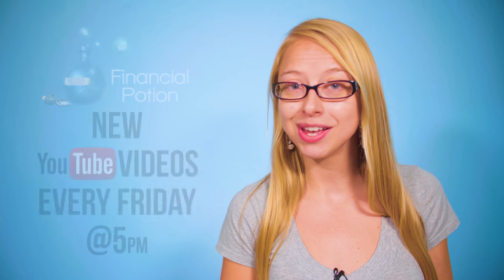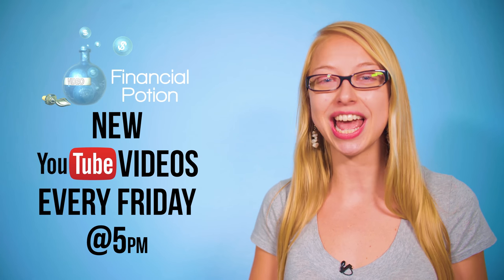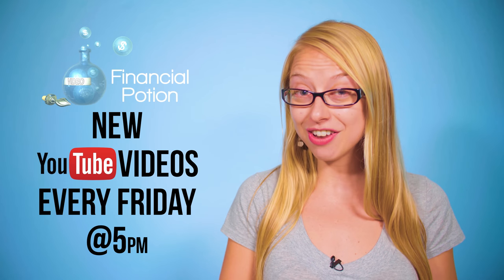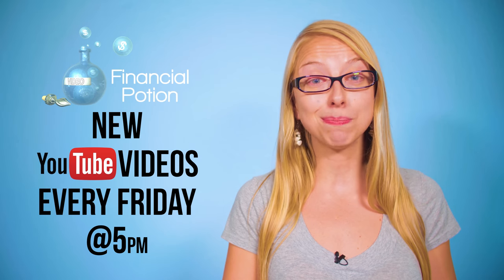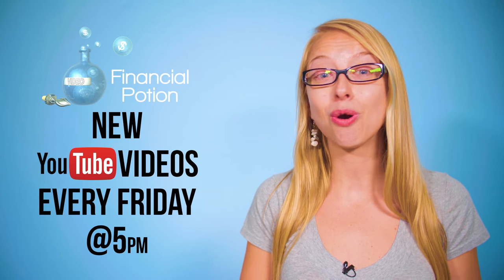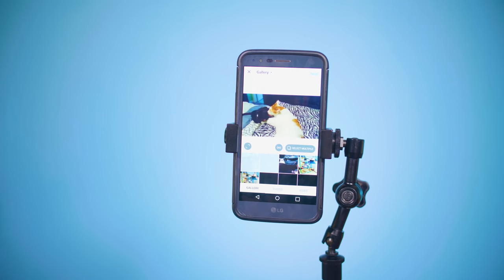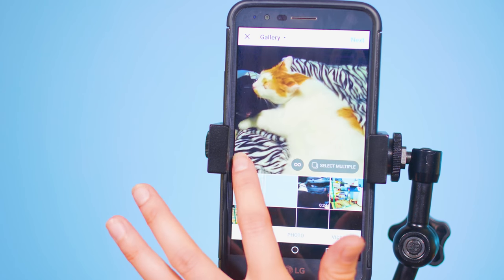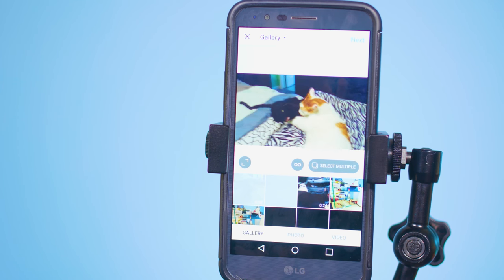How To Post Your Videos The Full Size To Instagram ~ Social Video Posting Tips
Wondering how to post your videos as the full size aspect ratio wise to Instagram? Here is your social video posting tip of the day.

00:00 Intro to How To Post Your Videos Full Size To Instagram
00:36 Posting Videos To Instagram Guidelines
00:49 How To Make Videos Widescreen (16:9) on Instagram- Phone View
1:10    How To Post Your Videos Full Size To Instagram - Closing

Whenever you’re uploading a video to Instagram you need to make sure it’s only :60 seconds or less or the video will be cut off. To not cut off the full 16:9 aspect ratio, make sure you click on this one button when you’re uploading. That will give the video its full size when you upload. It's that easy and without clicking that button it's going to be a square or 4:3 aspect ratio and depending on what you recorded, that may cut off half of the image.

That’s a quick a simple tip to help you upload your full sized videos on your Instagram page.

How active are you on Instagram? How often do you feel people or businesses should post to Instagram?

Share your handle below and as always, stay engaging!